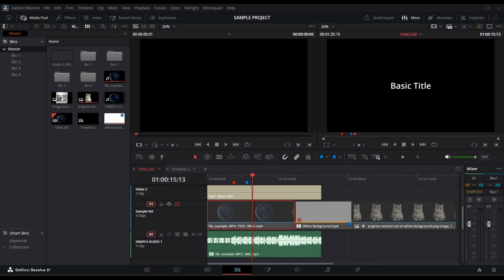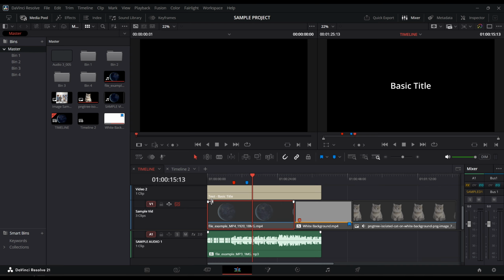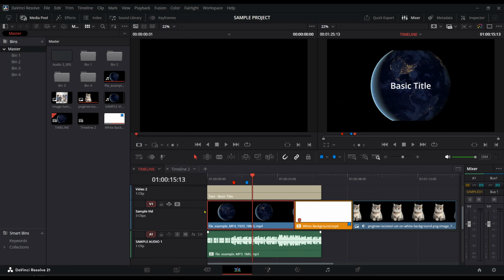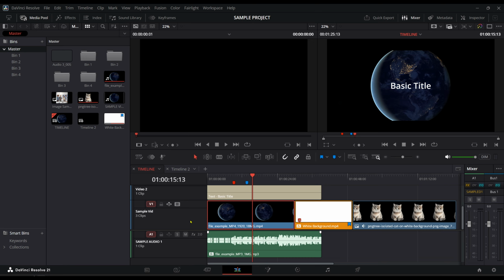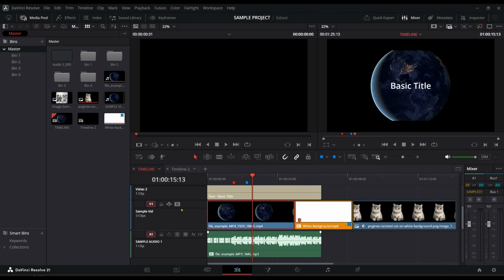How to Enable Video Tracks in DaVinci Resolve (Updated 2026 Step-by-Step Guide)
Want to enable video tracks in DaVinci Resolve? This updated 2026 tutorial shows you exactly how to re-enable hidden or disabled video tracks so you can restore your footage, view all layers again, and continue editing without missing any clips. If a video track has been disabled, simply click the Disable Video Track button on the track header again to make it visible.

In this tutorial, you’ll learn how to enable video tracks in DaVinci Resolve, restore hidden video tracks on the timeline, toggle video track visibility, manage multiple video layers, organise your editing workspace, and improve your overall workflow when working with complex projects.